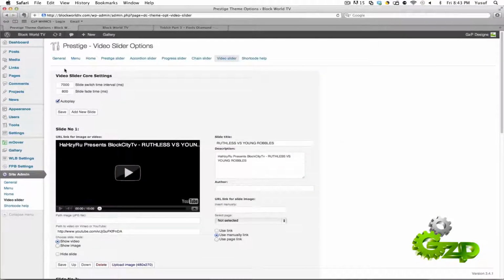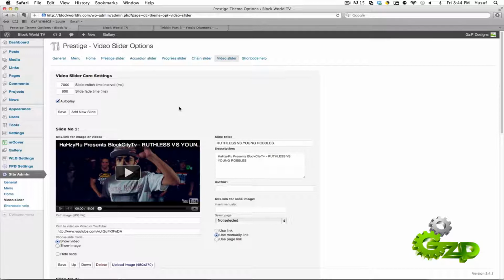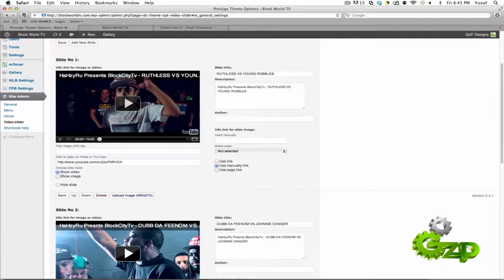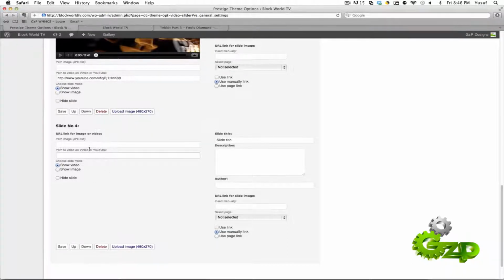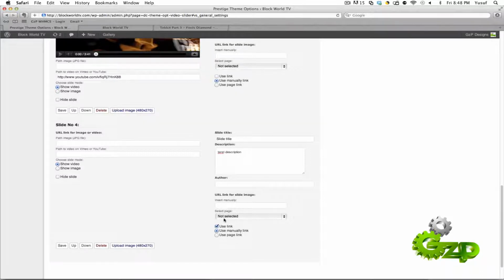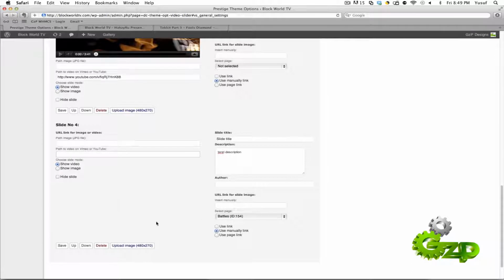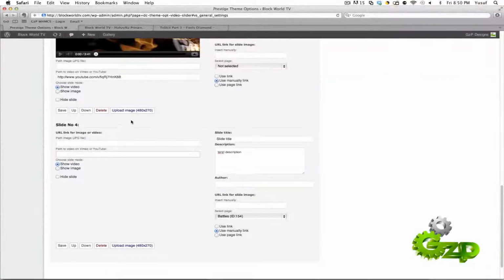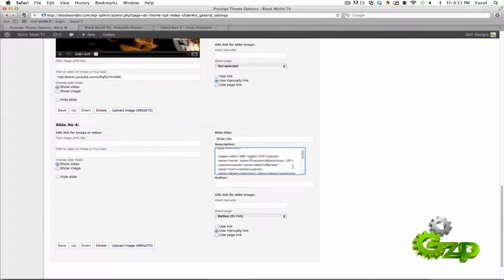Slider (Block World)